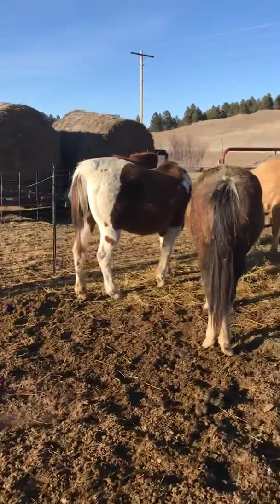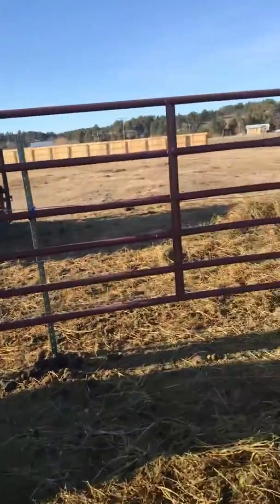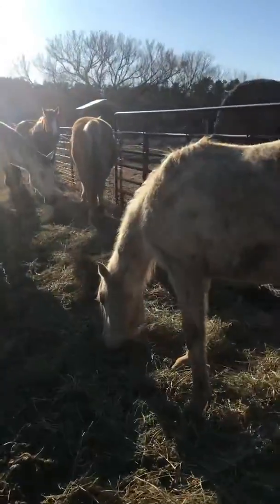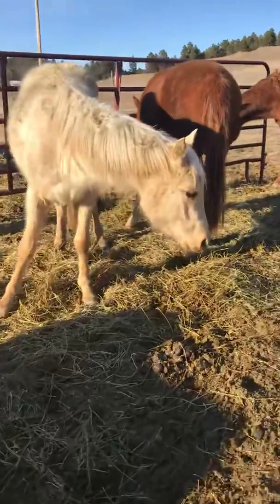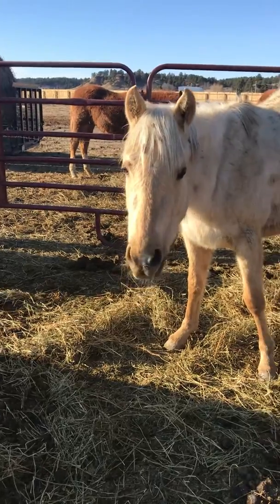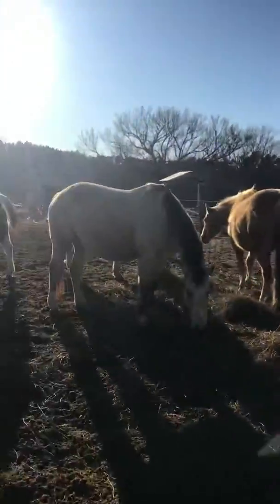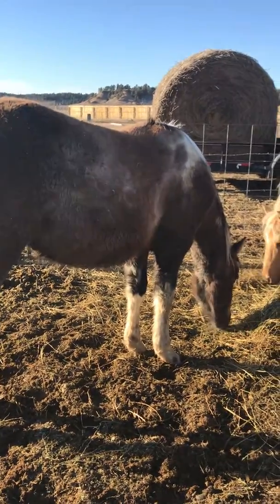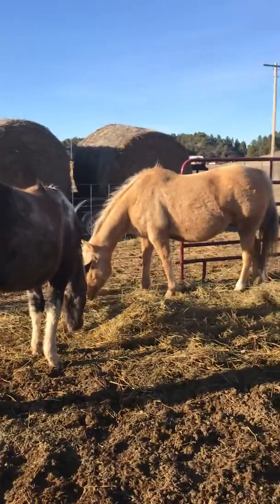Intro to horsemanship goals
Oglala Lakota horseman explaining goals for colt starting videos